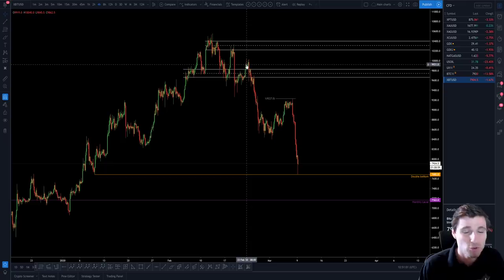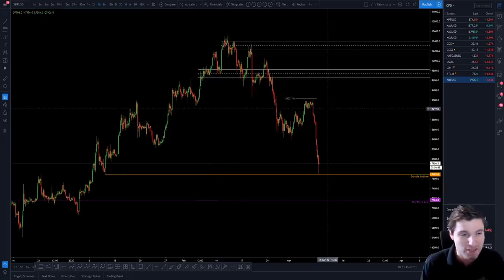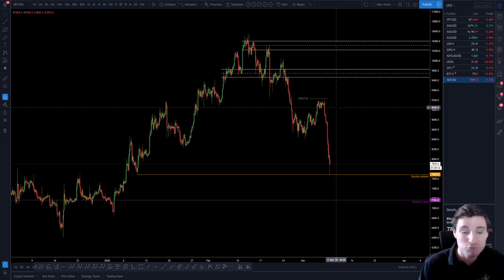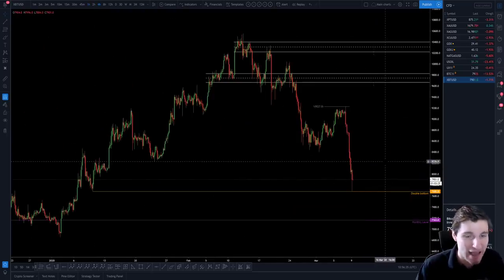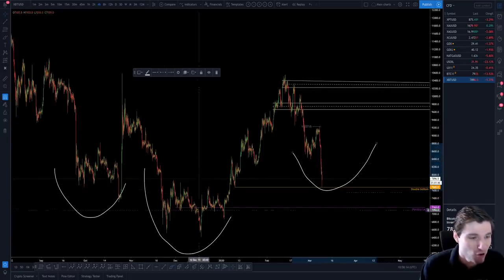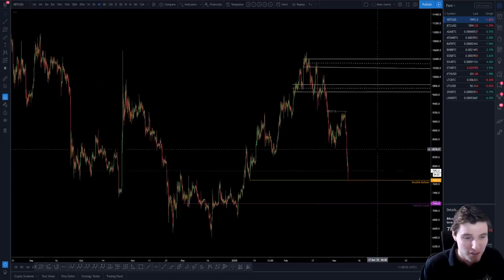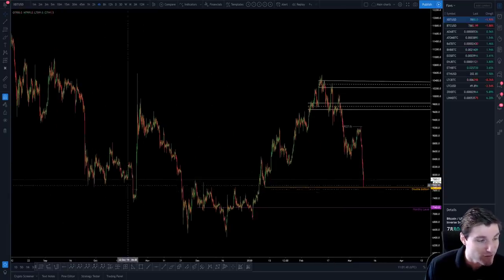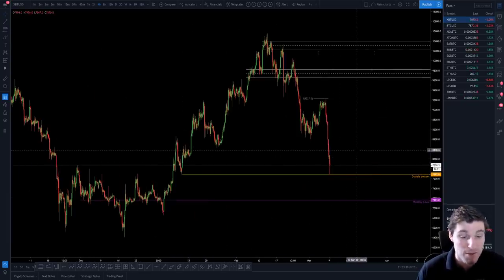Where will the BTC dump end?! - Bitcoin Technical Analysis.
BTC Bitcoin Technical Analysis price today 9.3.20 Bitcoin is in free fall, but where is it likely to find support for a bounce. I cover how I have been trading it and how I'm looking to trade it right now.